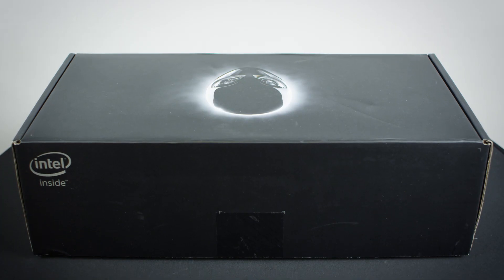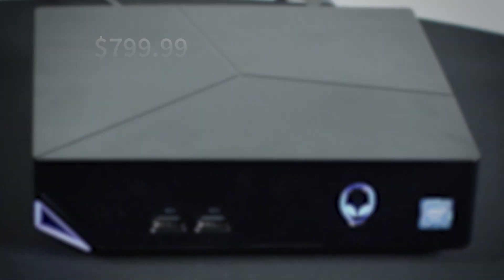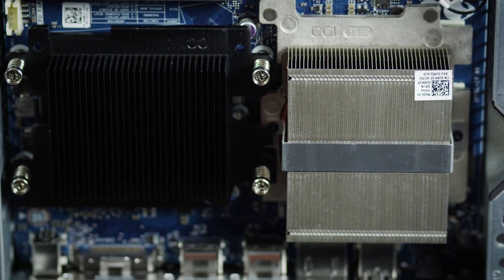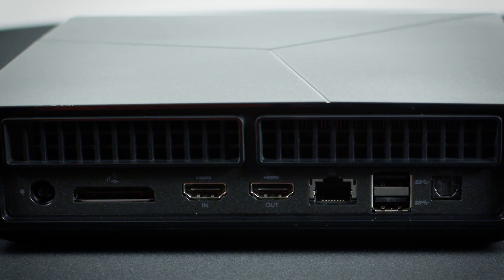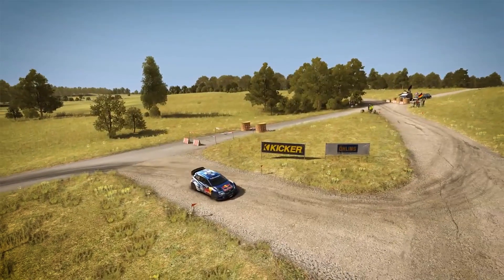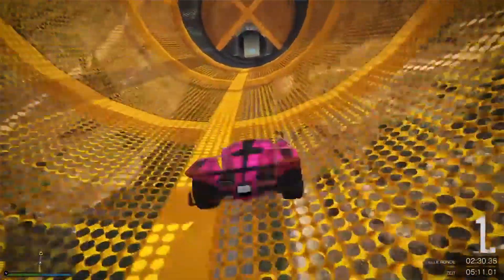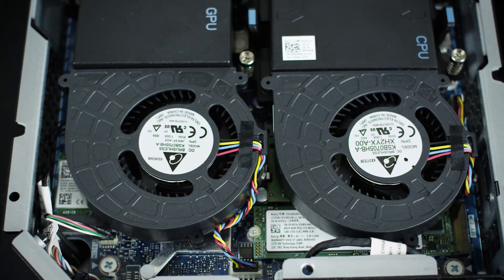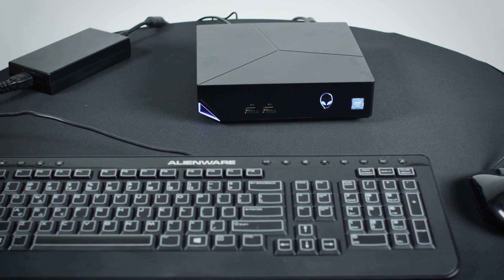Alienware Alpha R2 Review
Andrew goes over the Alienware Alpha R2. A compact PC running Windows 10 and utilizing an Intel processor.

This video powered by Alienware.

Artist Name: Notaker
Song Name: Infinite